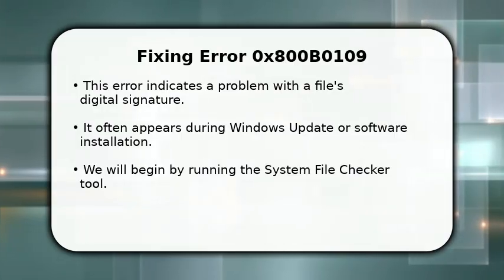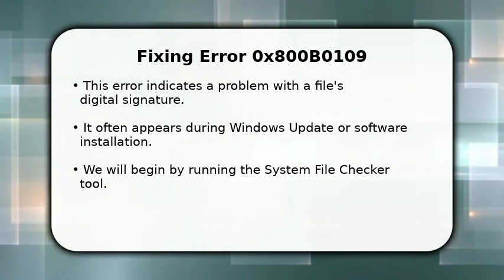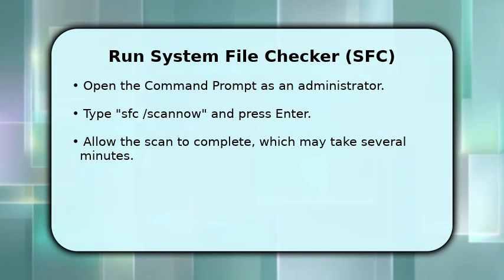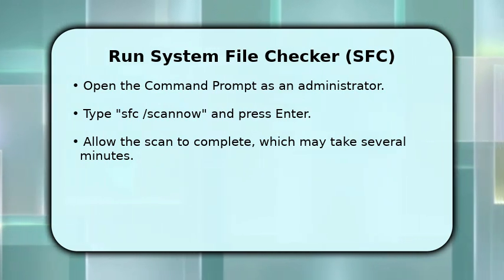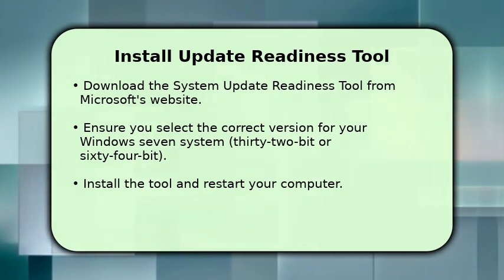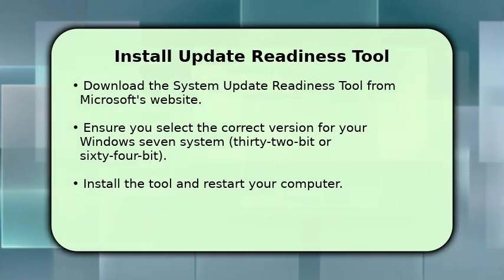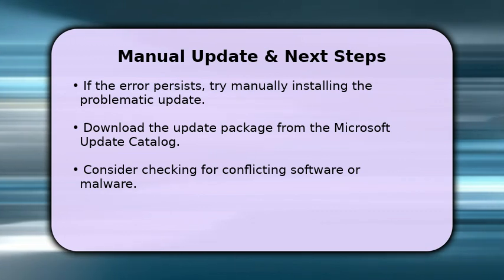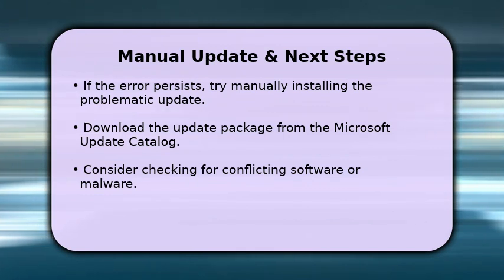How to Fix Error Code 0x800b0109 in Windows 7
▸ :^) Are you encountering error code 0x800b0109 on your system? This video provides a clear, step-by-step guide to help you troubleshoot and resolve this common issue. We'll walk you through effective methods to fix error code 0x800b0109, ensuring you can get your system running smoothly again. Learn how to identify the root cause and apply practical solutions to overcome this frustrating problem. Our tutorial covers various troubleshooting techniques, from checking system files to applying necessary updates, designed to help users of all skill levels. Stop struggling with system errors and follow our expert advice to restore your operating system's stability and functionality. Gain the knowledge to handle future system issues confidently. This comprehensive guide is your go-to resource for resolving the 0x800b0109 error efficiently.